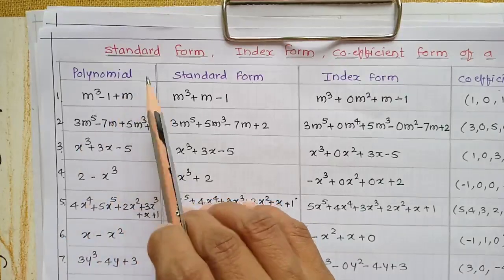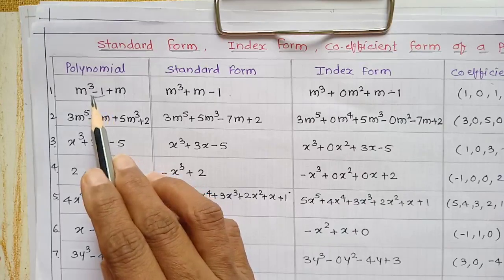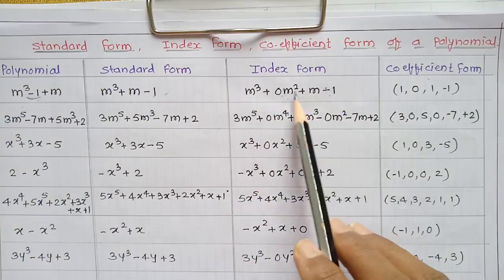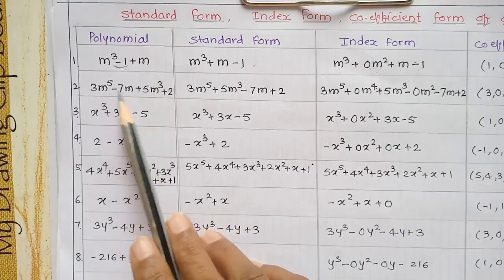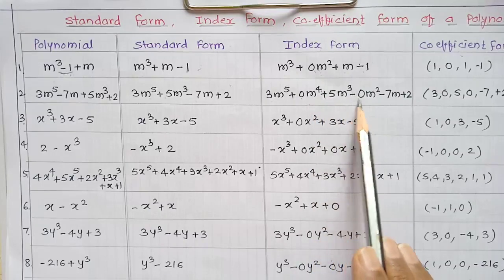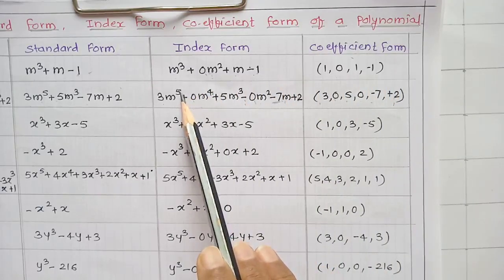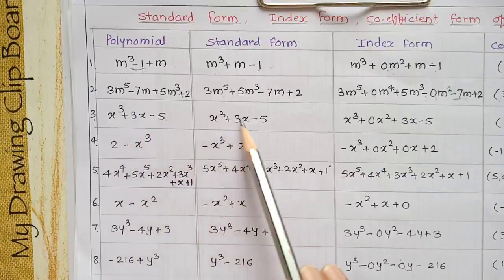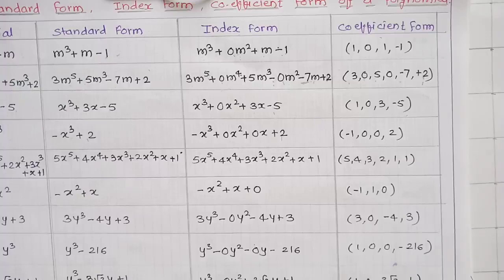Classification of forms of Polynomials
Polynomials  are represented by Standard form, Coefficient form